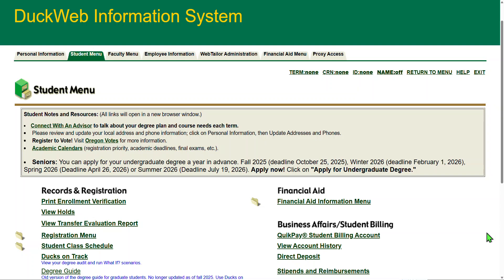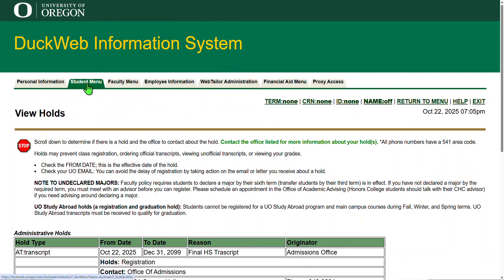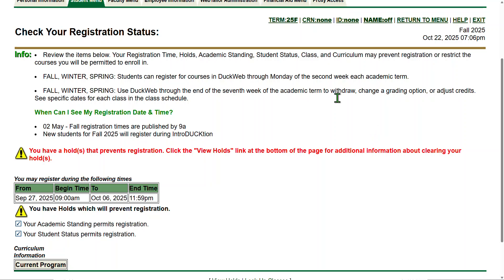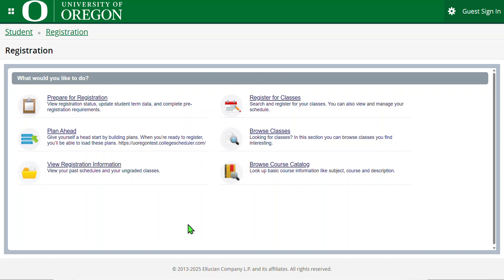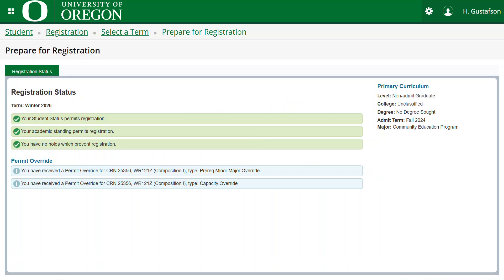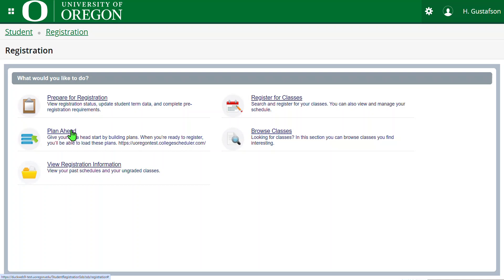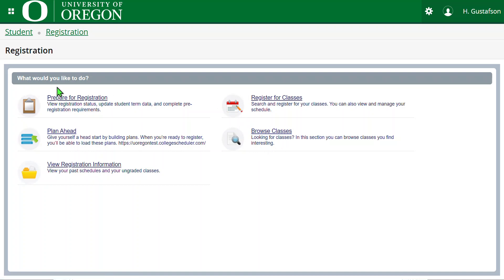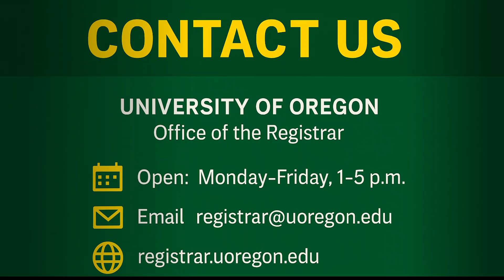Registration Landing Page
Walk through the items that are still the same and the new views on the registration landing page.  Information is shared about what each of the five items on the registration landing page does and how it may be most useful.